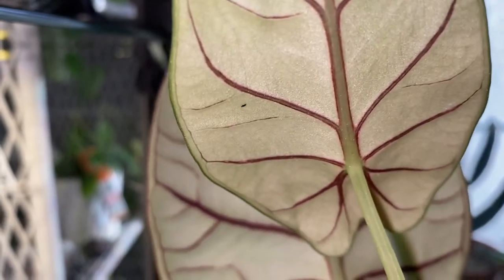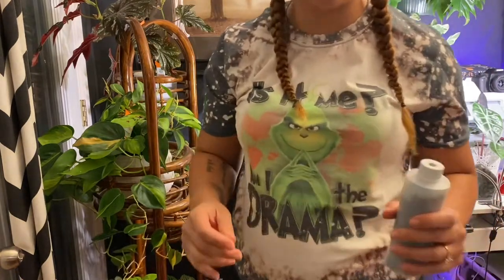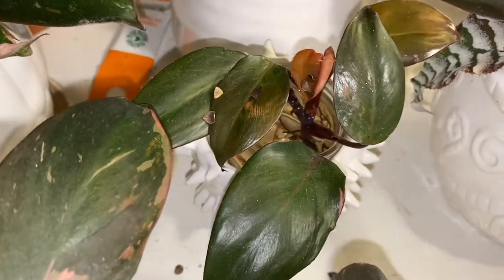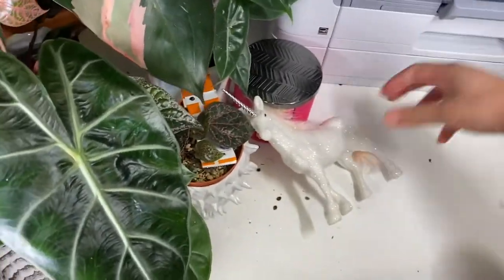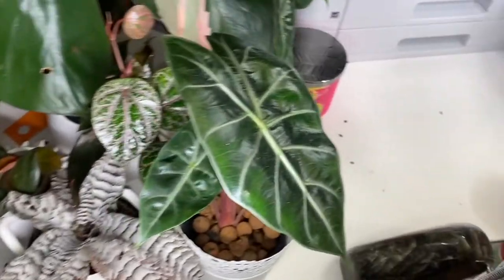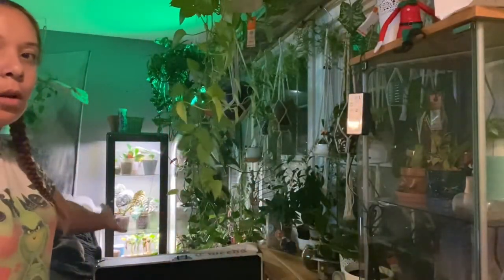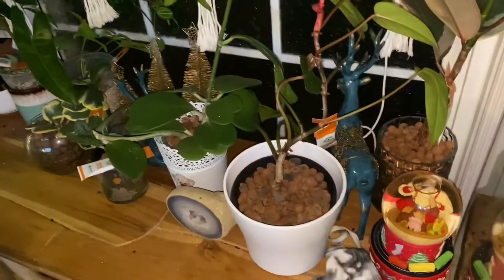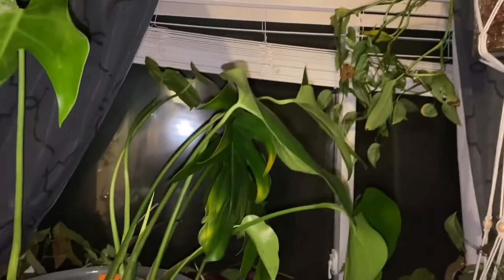Lacewing Larvae release in my HOUSE?!?! 😱 bye thrips! Get rid of houseplant pests!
I’m in Canada, I get my lacewing larvae from growliv website. I purchased these myself to test them out, as I normally use different predatory mites. This is my first time using these, and I will make an update!